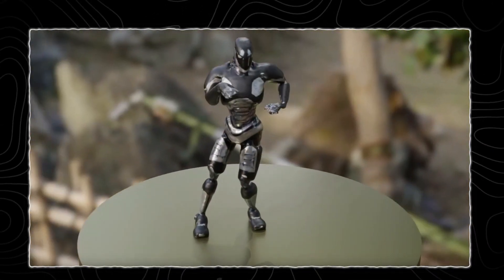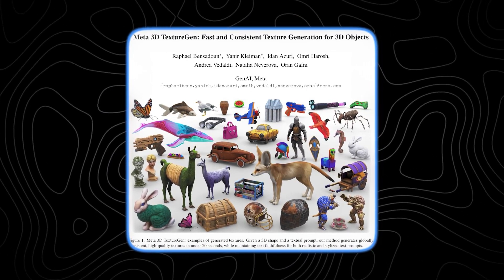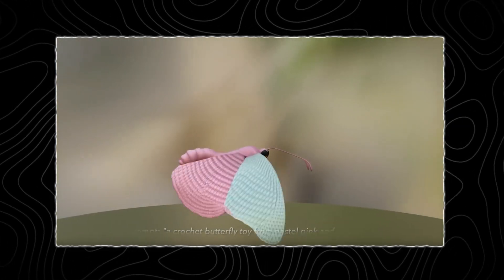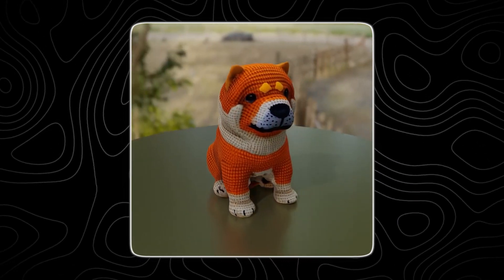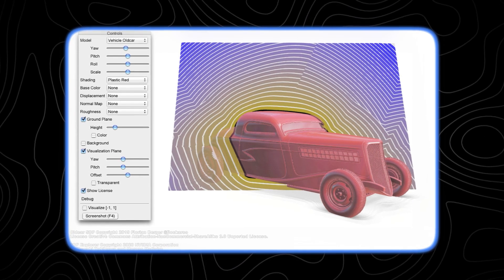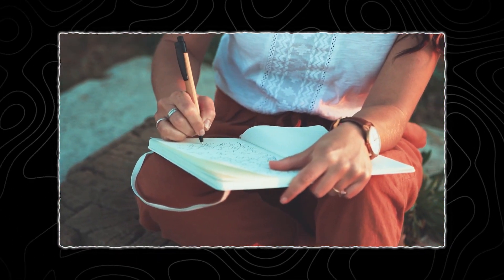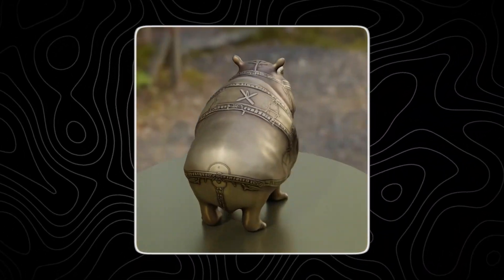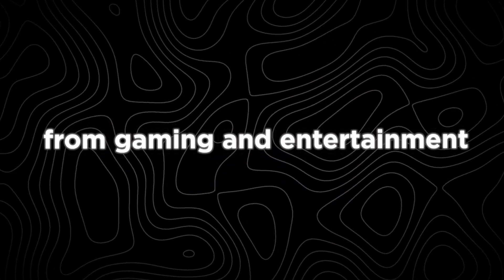Meta's AI Text-to-3D Generator - The Ultimate Tool for Creators!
Ever wondered how AI can revolutionize your 3D design process? In this video, we dive into Meta's latest breakthrough: the AI Text-to-3D Generator. This cutting-edge tool is transforming how creators design and visualize 3D content. Whether you're a game developer, animator, or digital artist, this AI generator could be the game-changer you've been waiting for.

Discover how Meta's AI Text-to-3D Generator simplifies complex 3D modeling tasks by converting text descriptions into stunning 3D visuals. We’ll explore its features, capabilities, and how it stands out from other tools on the market. You’ll learn practical tips on integrating this tool into your workflow to enhance creativity and productivity.

Curious about the potential of AI in 3D design? This video provides a comprehensive overview of the AI Text-to-3D Generator, including real-world applications and examples. We’ll also discuss the benefits and limitations of using AI for 3D content creation, helping you make an informed decision on whether this tool is right for you.

How can AI transform your 3D design process? What are the key features of Meta's AI Text-to-3D Generator? How does this tool compare to other 3D design solutions? Find out all these answers and more in our detailed review. Make sure to watch till the end to not miss any crucial information!